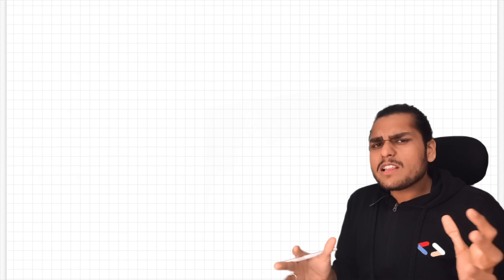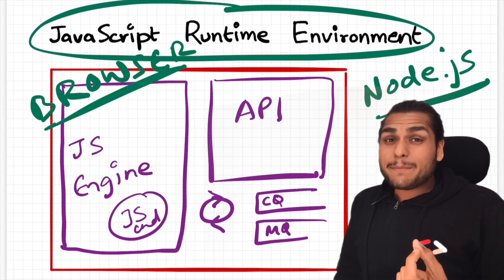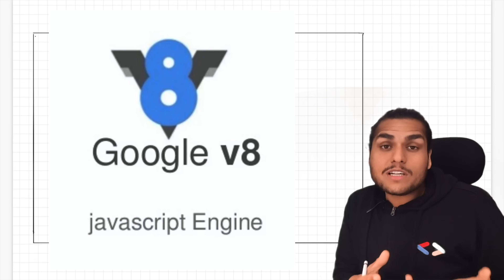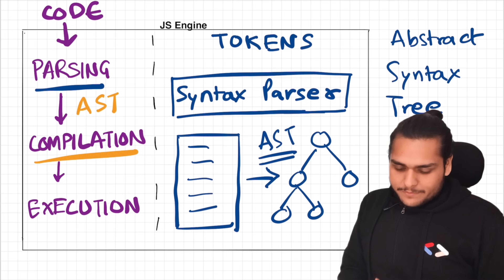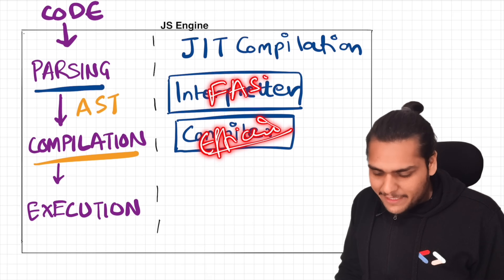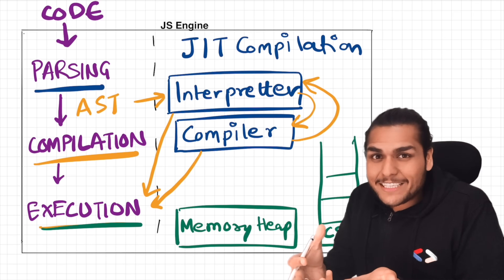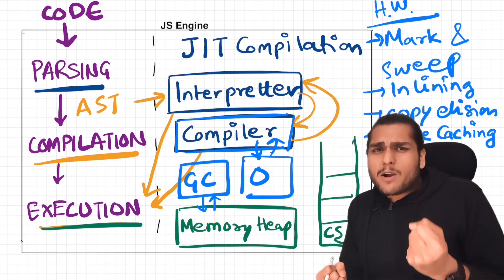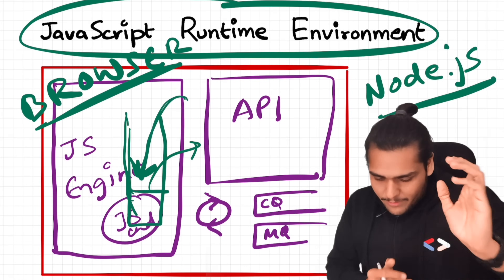JS Engine EXPOSED 🔥 Google's V8 Architecture 🚀 | Namaste JavaScript Ep. 16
In-depth explanation of JS Engine Architecture, JavaScript Runtime Environment, JIT compilation, Syntax Parsers, Garbage Collector, and how things work behind the scenes in Google's V8 JS Engine and its architecture.

This is the `Maha-Episode` of the Namaste JavaScript series, after this video, you will understand how the code is executed inside the JS Engine in detail. You'll understand why JS is so popular as a language and a lot of interesting things.

The only request is to watch this Episode of Namaste JavaScript with full attention. 🙏

It took a lot of effort to create this video, do comment down and let me know if you find it helpful.

00:00 - Introduction
00:23 - JavaScript Runtime Environment
01:20 - Browser and Node.js JS Runtime
04:54 - List of JavaScript Engines
06:13 - First JS Engine ever created
06:58 - Myths about JS Engine
08:05 - JS Engine Architecture
08:54 - Syntax Parsers and Abstract Syntax Tree
11:38 - Compilation & Execution of JS Code
12:04 - Just In Time Compilation
14:00 - Is JavaScript Interpreted or Compiled Language?
18:47 - Garbage Collector - Mark & Sweep Algorithm
21:51 - Fastest JavaScript Engine
22:45 - Google's V8 JS Engine Architecture
24:32 - Quick Revision of JSRE & JS Engine
27:11 - Teaser of the Next Video
27:45 - Thank you for watching Namaste JavaScript 🙏

please give a shoutout to Namaste JavaScript and help me reach more people. 🙏

Cheers,
Akshay Saini